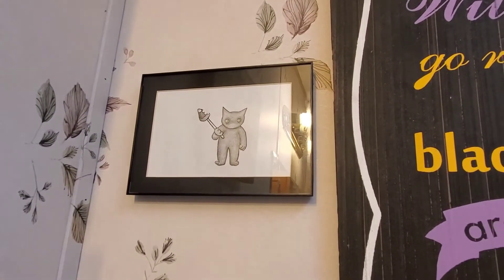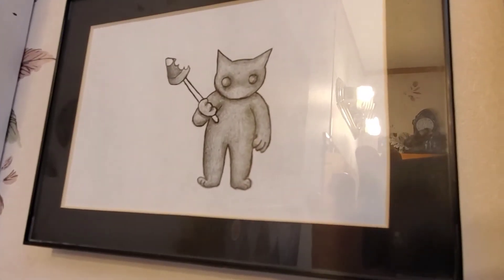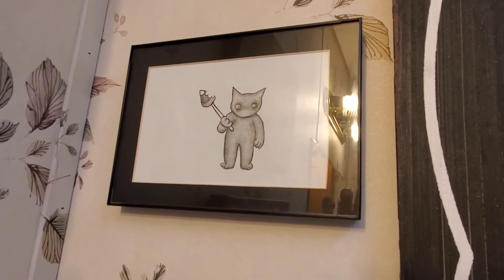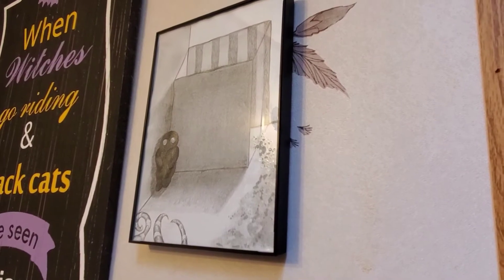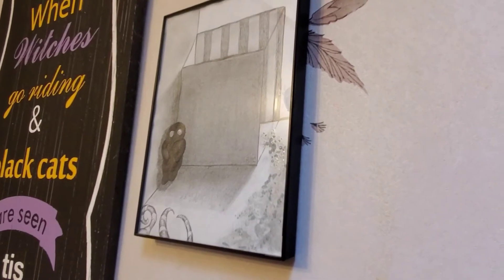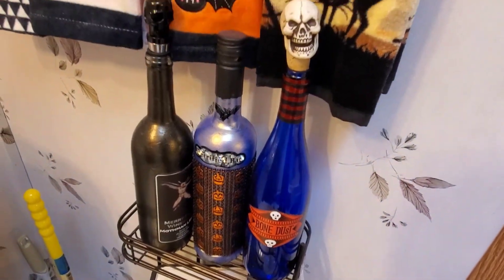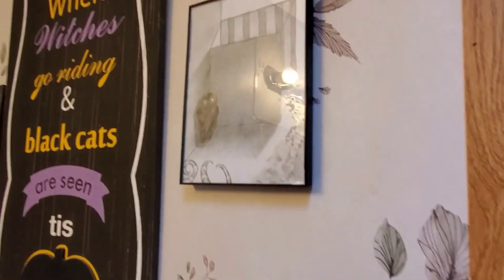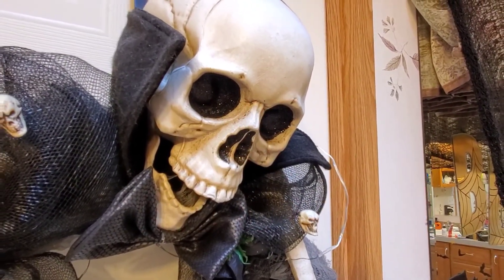Here Are Some Spooky Pencil Drawings I Made